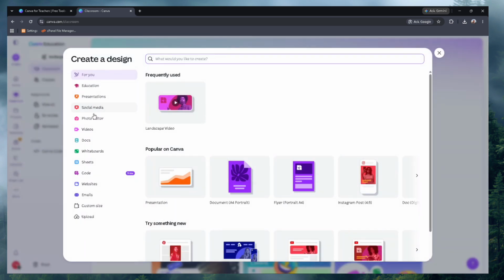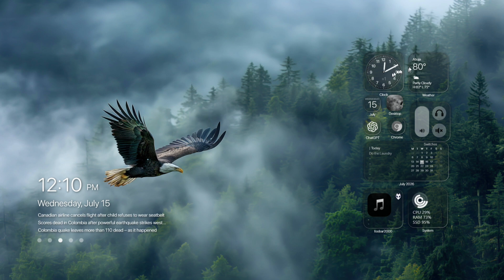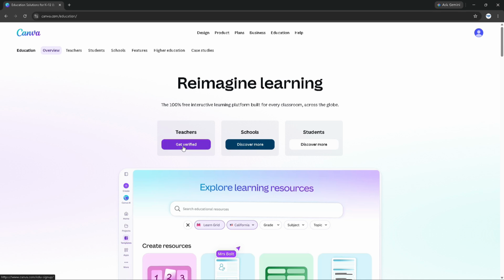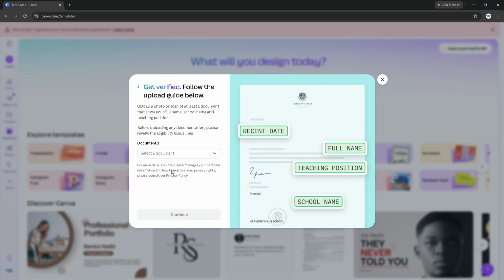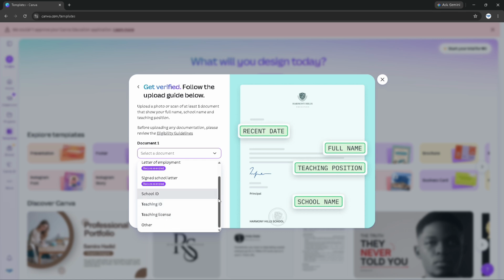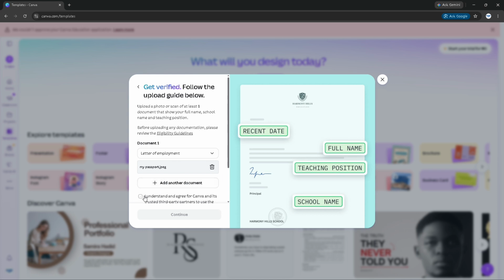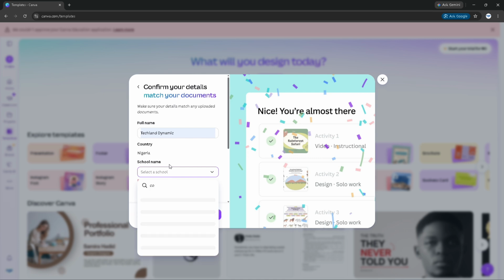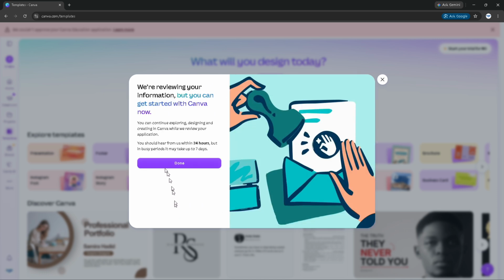How to Get Canva Education FREE & Unlock Premium Templates (Step-by-Step)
Want to get Canva Education for FREE and access Canva’s premium design features, templates, and elements? In this video, I’ll show you how to get Canva Education step-by-step and how eligible students and teachers can access the platform’s education benefits.
Canva Education is officially free for eligible K–12 educators, students, and qualified educational institutions, and includes most Canva premium features. Eligibility and verification requirements apply. �
Canva +1
In this tutorial, you’ll learn:
✅ How to apply for Canva Education
✅ How Canva Education verification works
✅ How to access premium templates and elements
✅ How to use Canva’s education features
✅ How to get more value from Canva for school and design projects
✅ Canva Education tips for students and teachers
If you're a student, teacher, educator, or school, this tutorial can help you understand the legitimate way to access Canva Education.
👉 Watch until the end so you don't miss any important step.

@Techland Dynamic